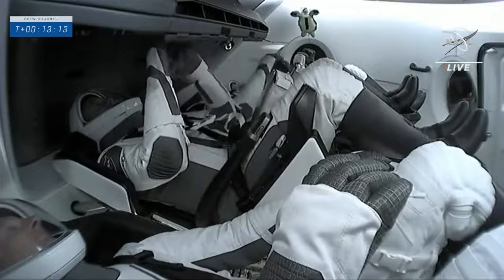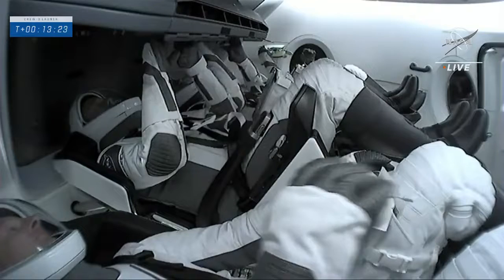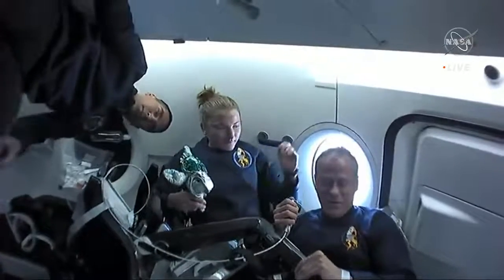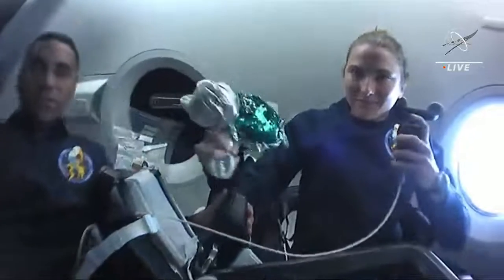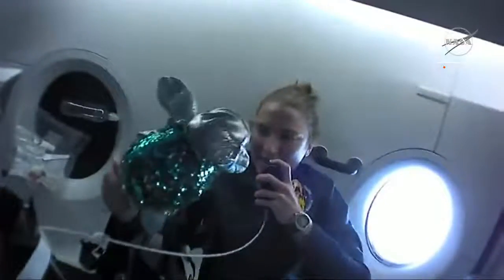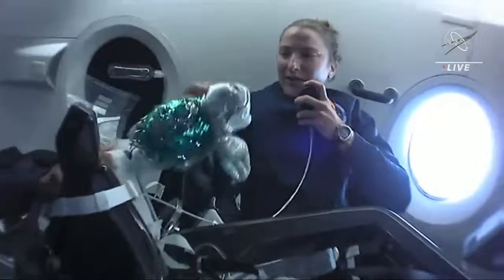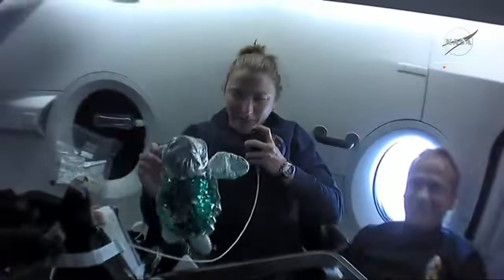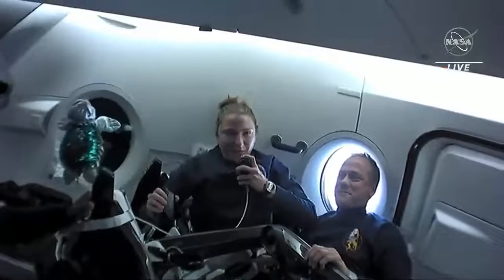SpaceX's Crew-3 reveals zero-g indicator: Peacock Turtle Pfau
— The "turtle-takeover" of outer space has begun.

Just moments after entering Earth orbit on Wednesday, Nov. 10, 2021, SpaceX Crew-3 astronaut Kayla Barron released a sparkling sea turtle to float above her head. The "zero-g indicator," a doll used to show that she and her three crewmates' were in the microgravity environment of space, was also a signal that "The Turtles" had arrived.